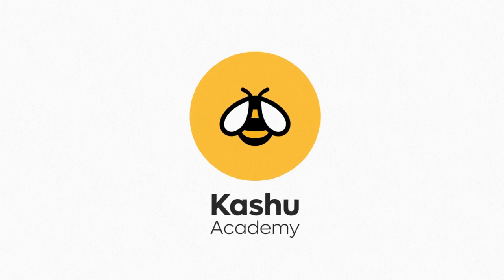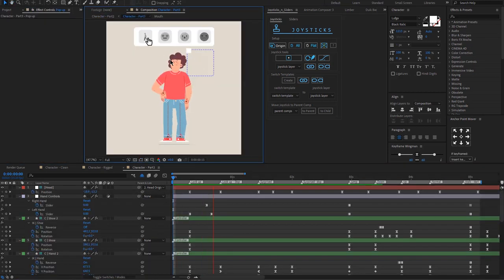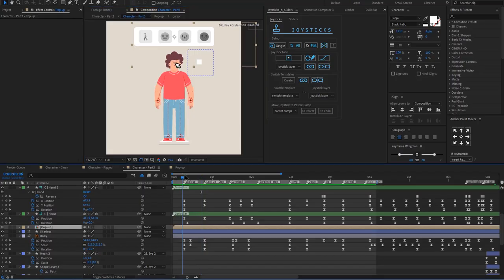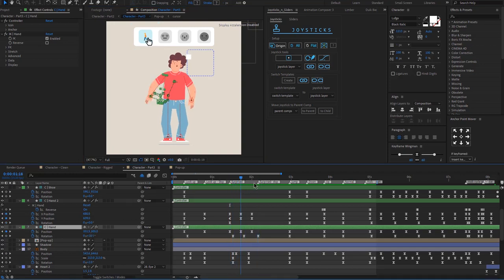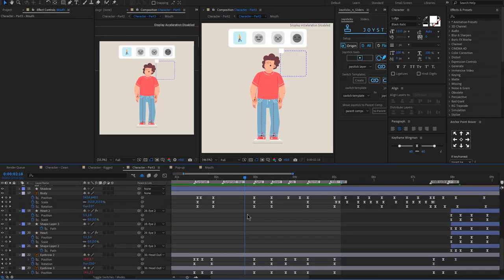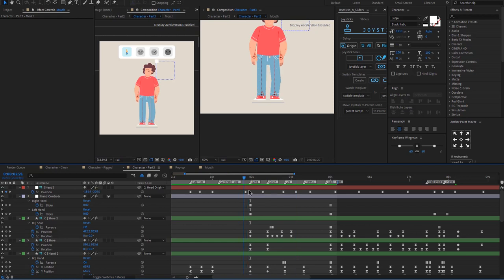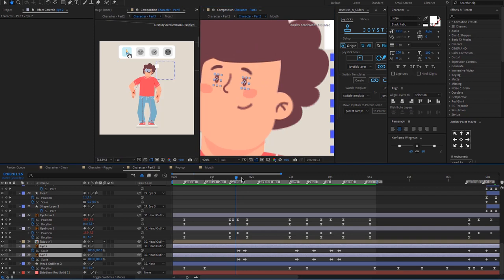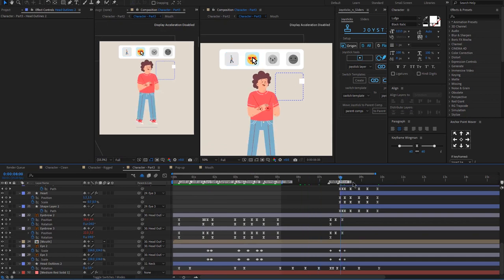Character Animation Breakdown | After Effects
Today, I'll break down the process of creating this character animation.

In this tutorial, I'll show you the steps I took in creating this animation of the character and what are the practical tips in order for you to be able to create your own character animation like this one.

In the next episode, we'll talk about how I animated the in-love sequence of this character.